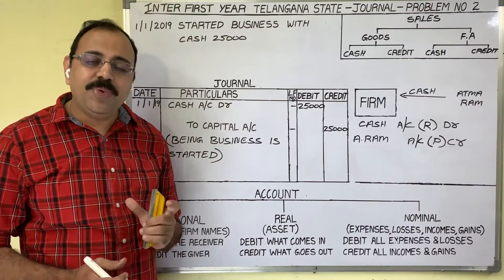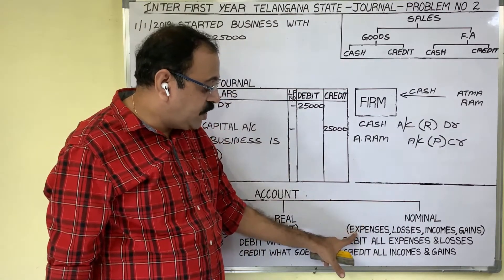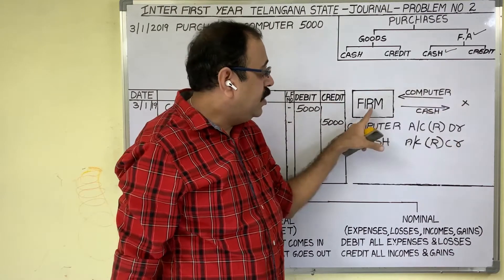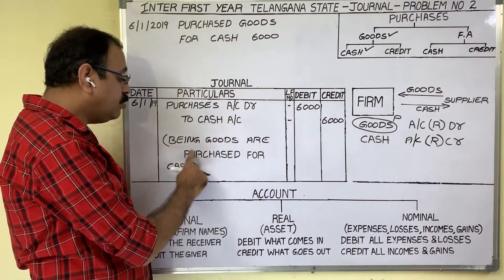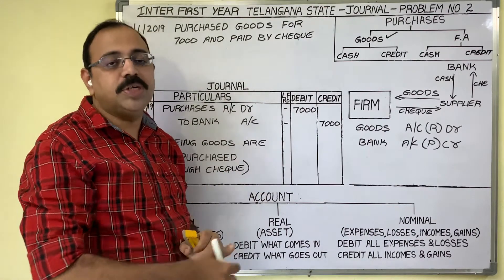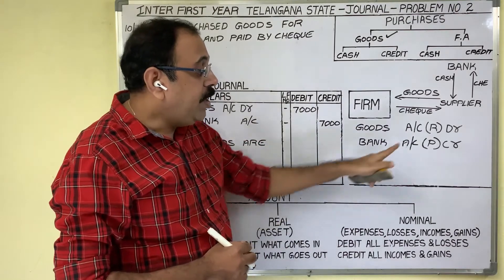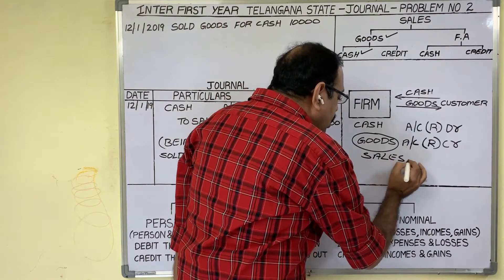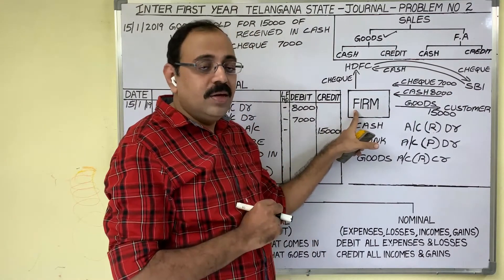Journal | Inter first year commerce | Business studies class 11